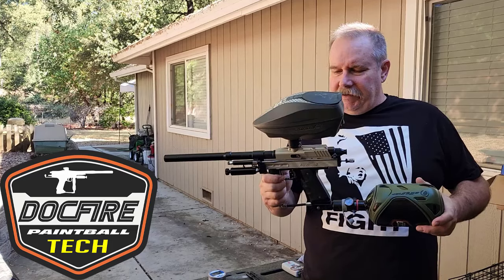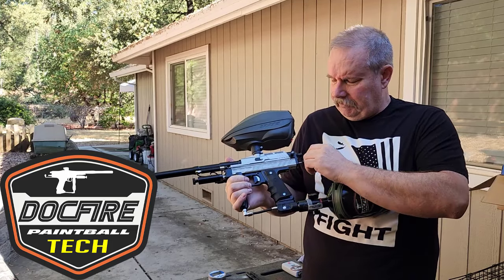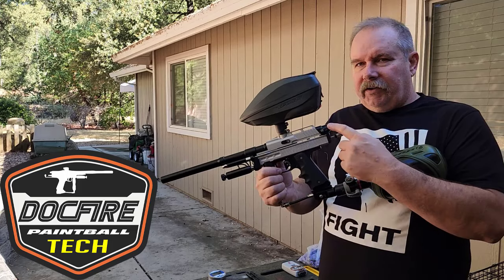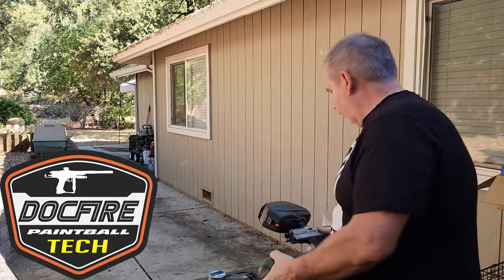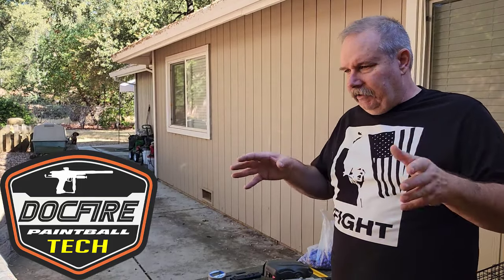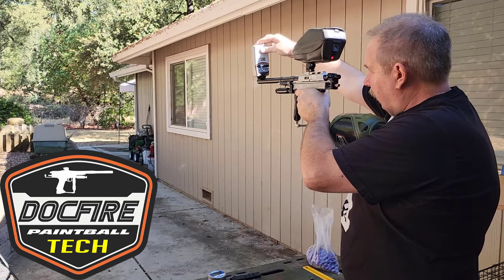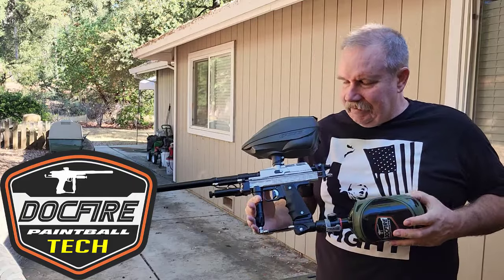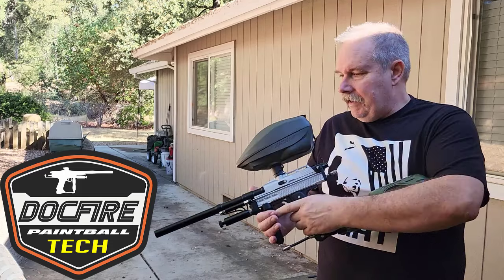G Series Meteor w/ATTKTX Gold